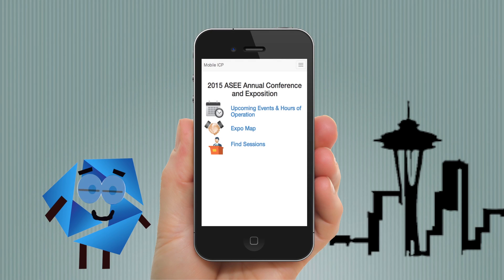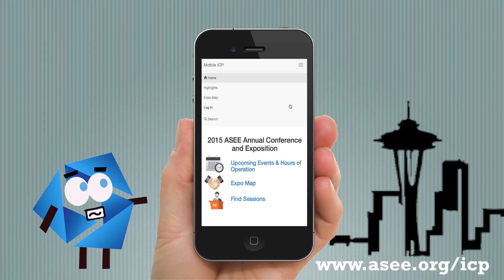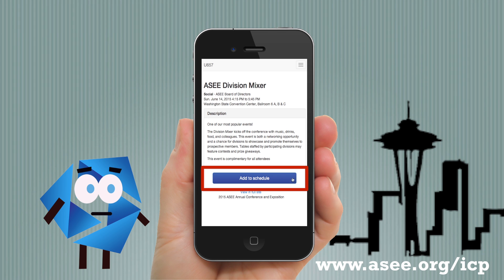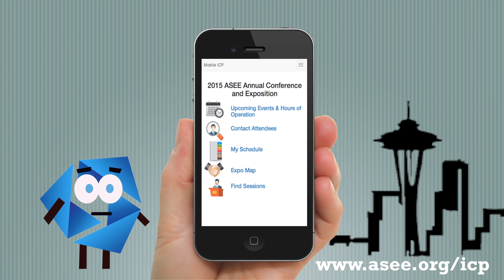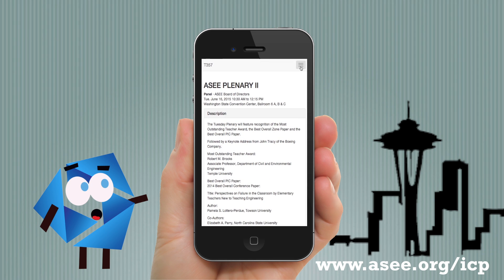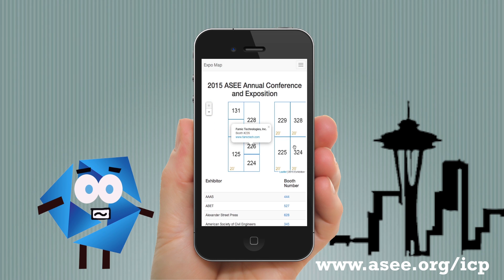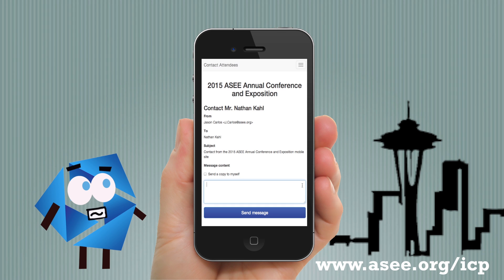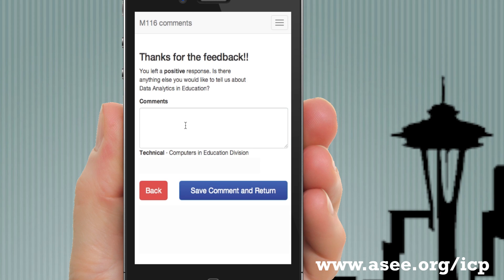ASEE's Interactive Conference Planner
ASEE's Ed the Educator explains on how to use the mobile site - the Interactive Conference Planner - for the ASEE Annual Conference in Seattle.